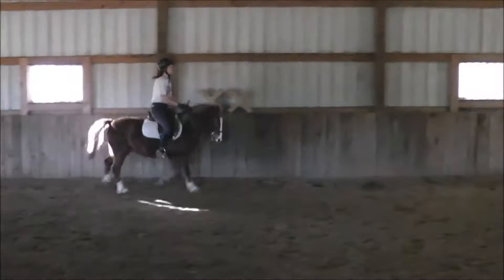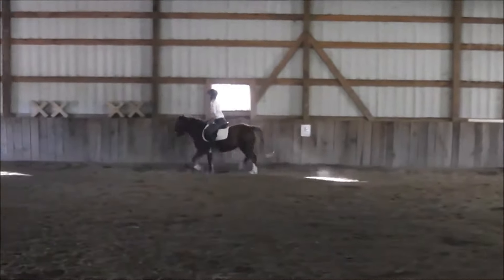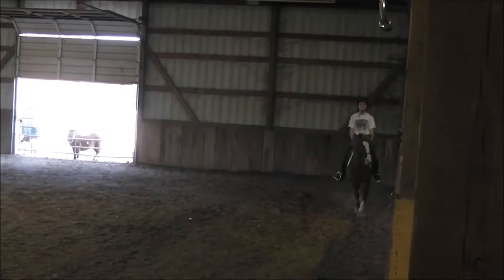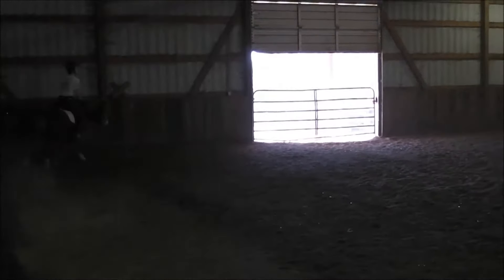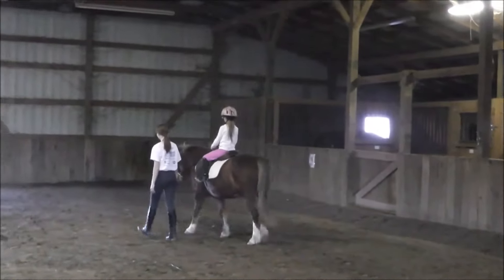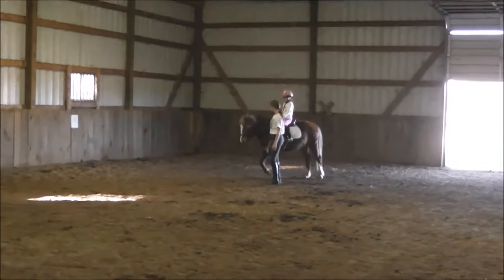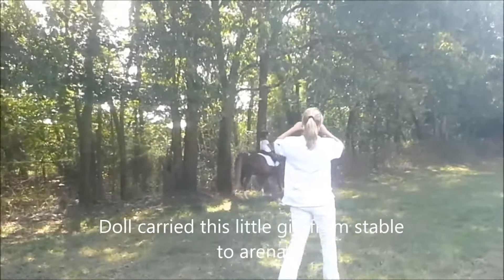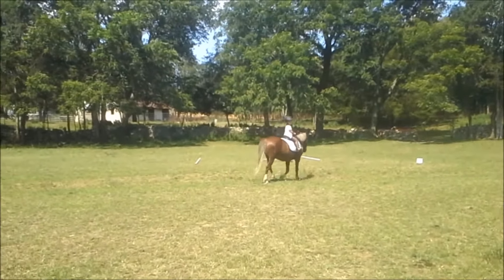CCR Doll Box Riding Compilation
3 riders:  teenager (3 videos),  five years old (1 video), and a three year old (2 videos)